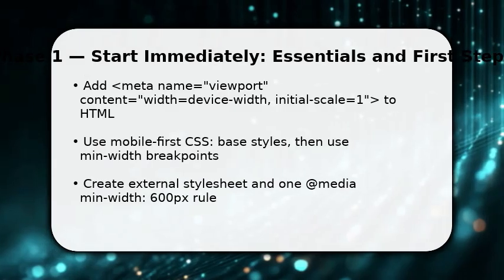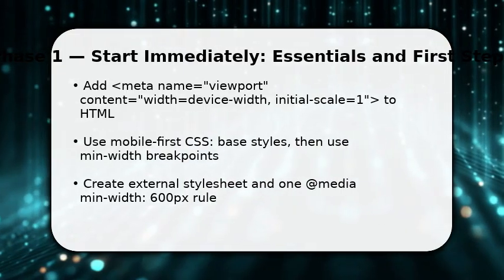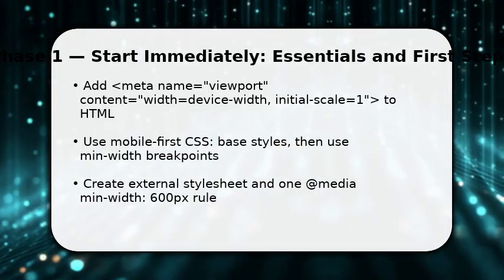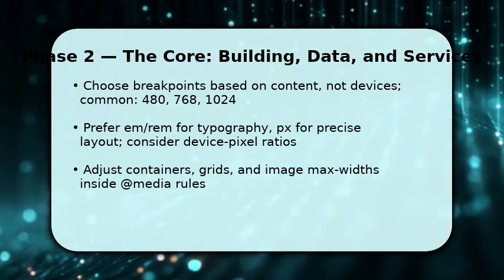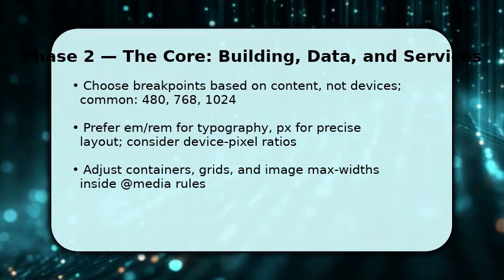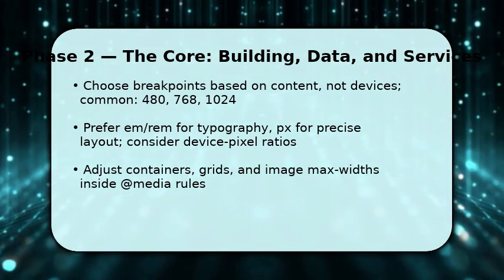How to Use Media Query to Make Page Responsive - Full Guide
How to Use Media Query to Make Page Responsive - Full Guide | 🔒 Surfshark VPN Deal — Stay private and secure. $1.99/mo + 3 Months Free ▸

Dive into the world of responsive web design as we explore how to use CSS media queries. This comprehensive guide will walk you through creating a flexible layout that adapts seamlessly across various devices, ensthyphones and screen sizes.

responsive web design, CSS media query, flexible layout, adaptation for mobile phones, screen size compatibility